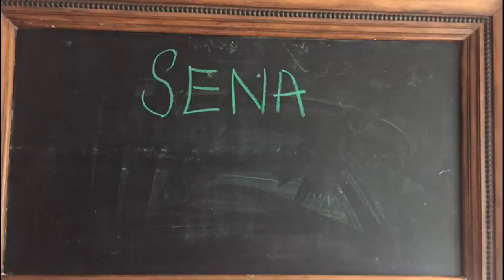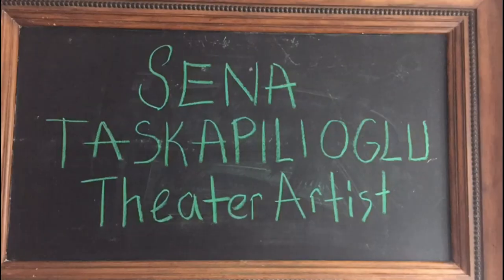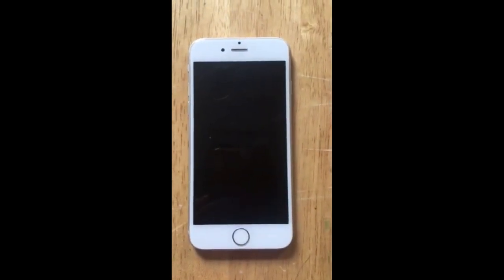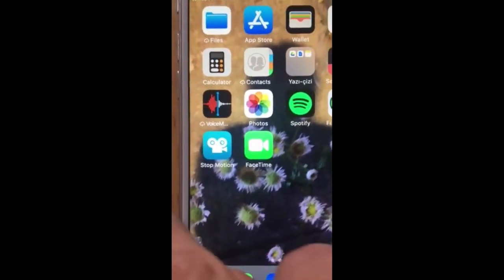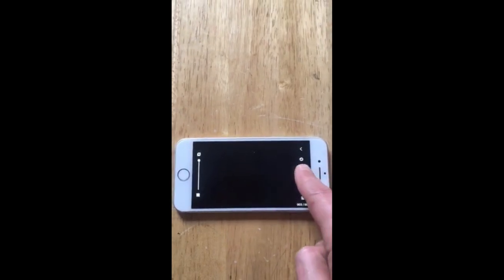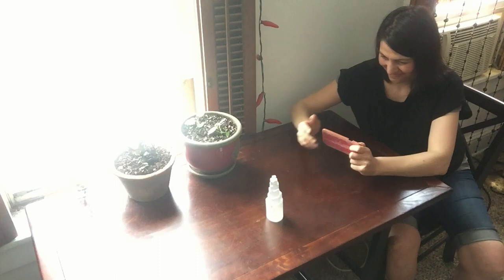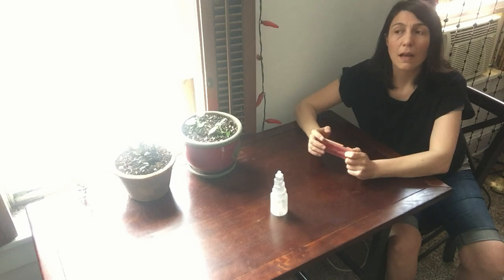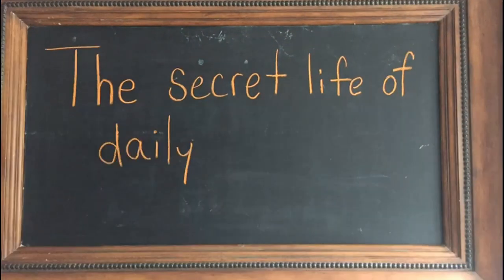ART TO HEART: The Secret Life of Daily Household Objects with Sena Taskapılıoglu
Art to Heart brings FREE artistic workshops to the homes of our Lancaster, PA community members, while at the same time supporting local artists.